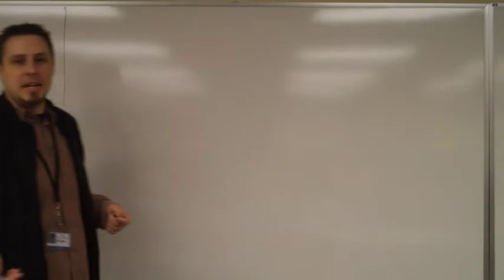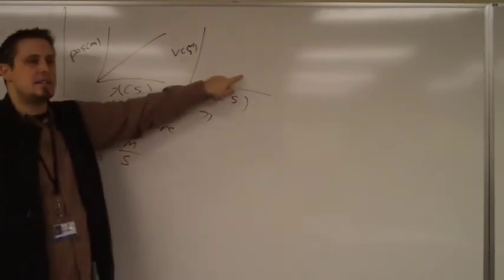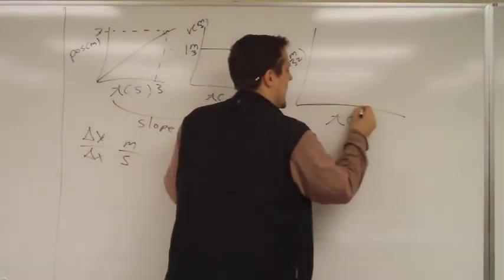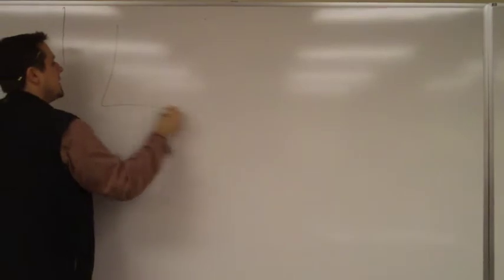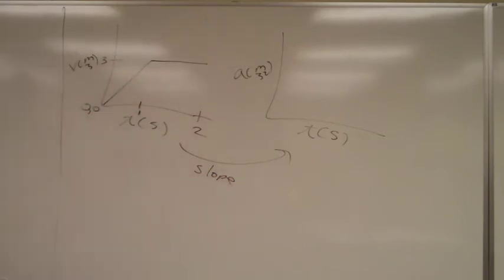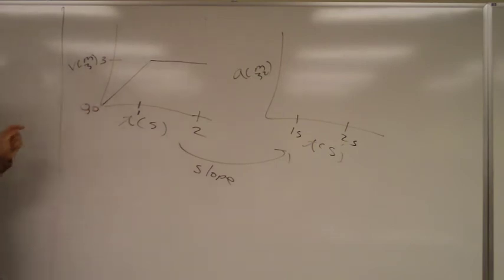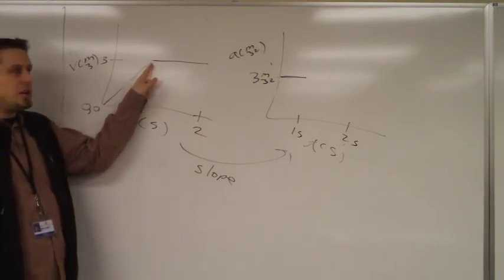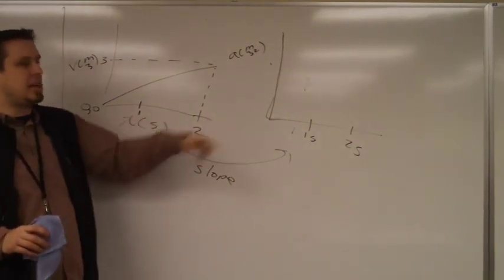Review of graphs for Physics Part 0 SLOPE only (intro level for Physical Science as well)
How to go from a pos vs. time to velocity vs. time and then acceleration vs. time graph